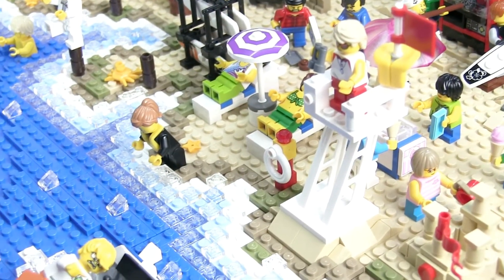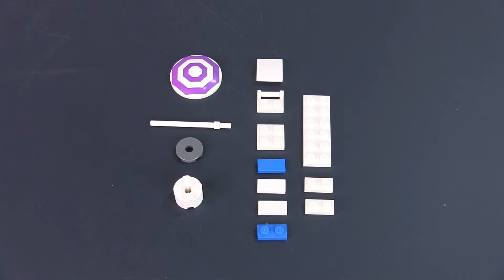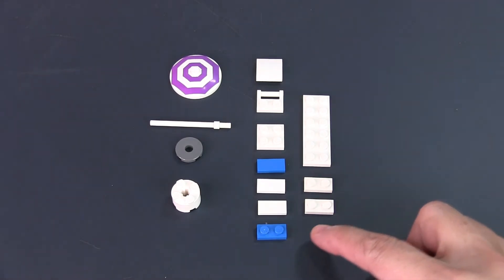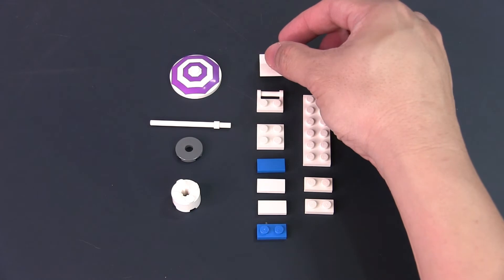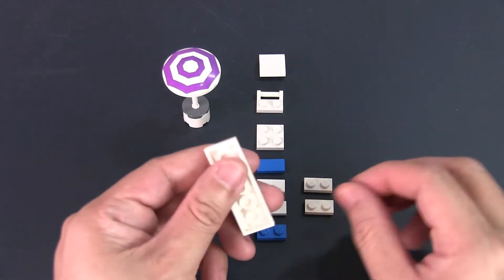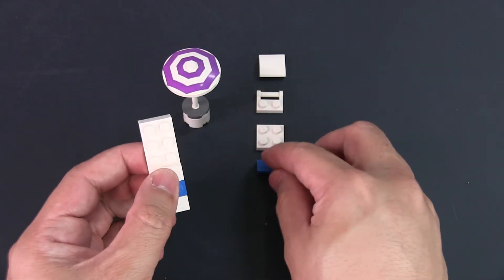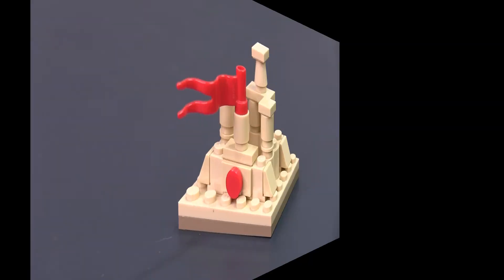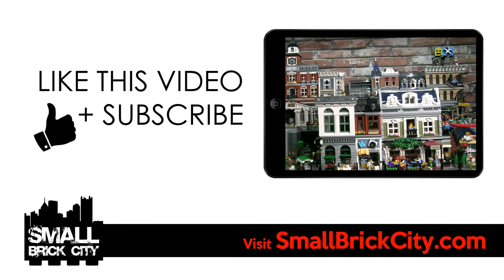How to Build a Lego Beach Chair and Umbrella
Here is a tutorial for a LEGO beach chair and umbrella that will fit in any LEGO beach.